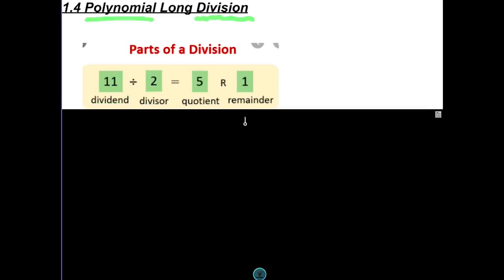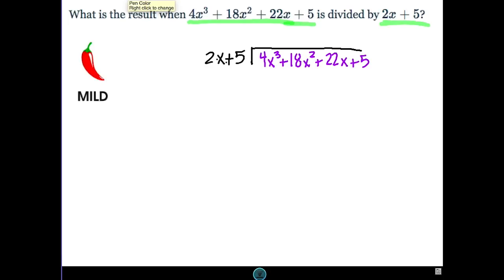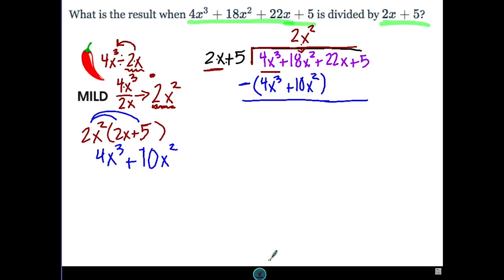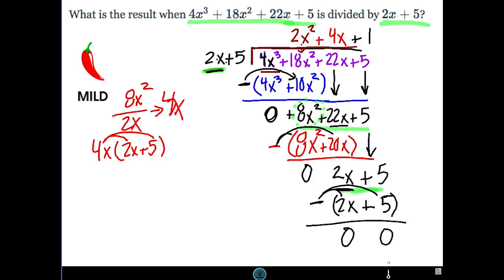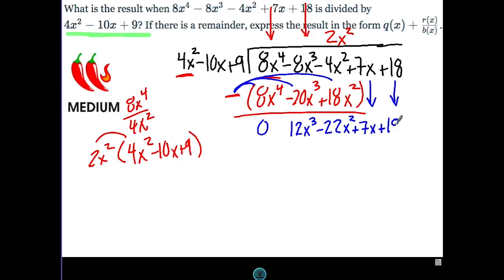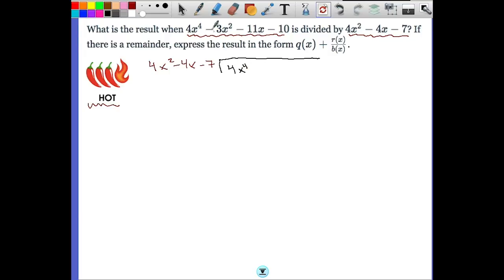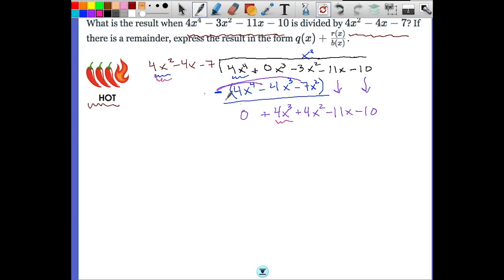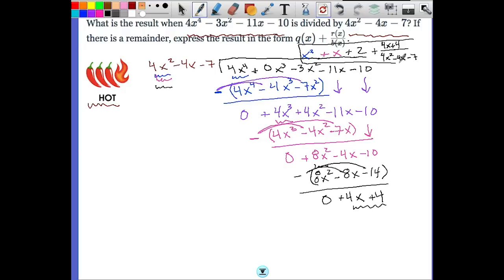1.4 Polynomial Long Division